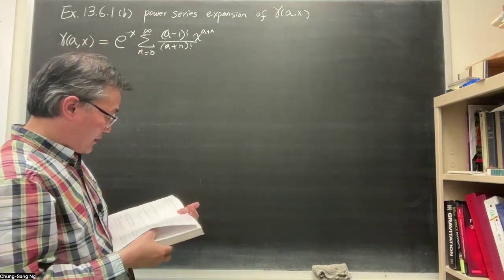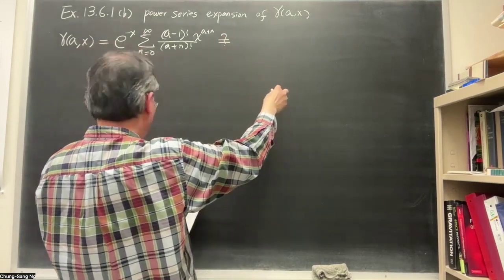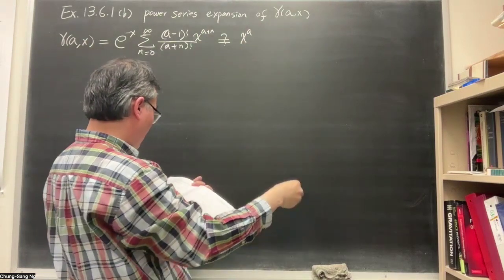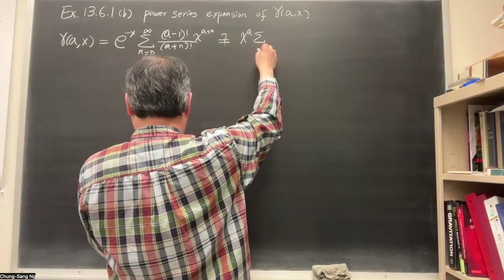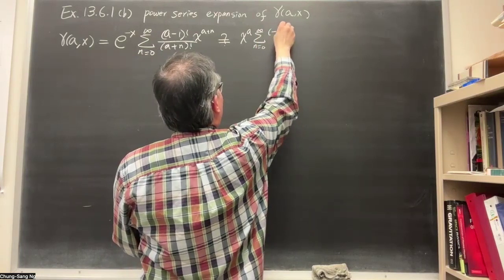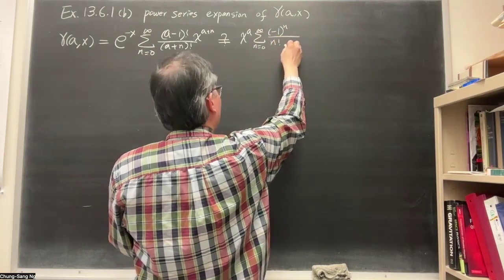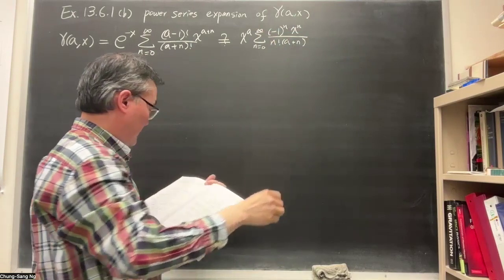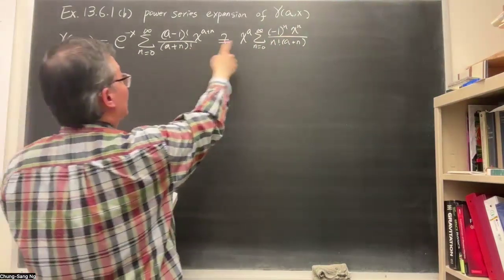Arfken Ex. 13.6.1 (b) Power Series Expansion of Incomplete Gamma Function